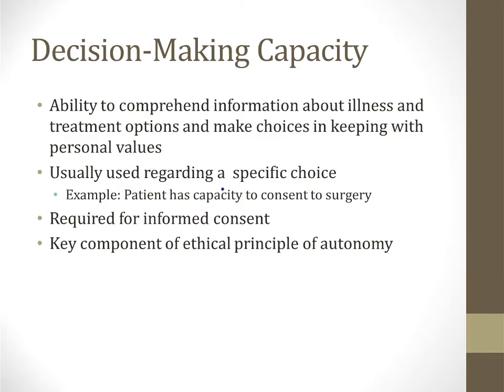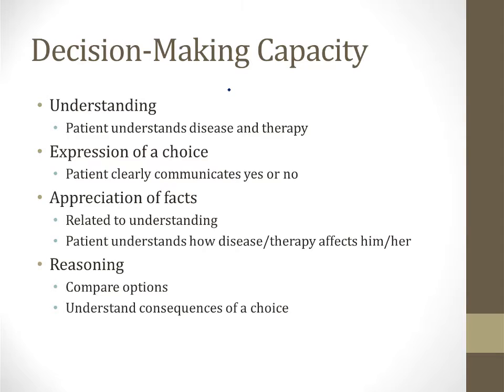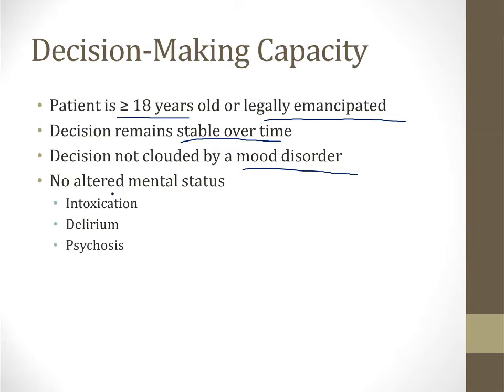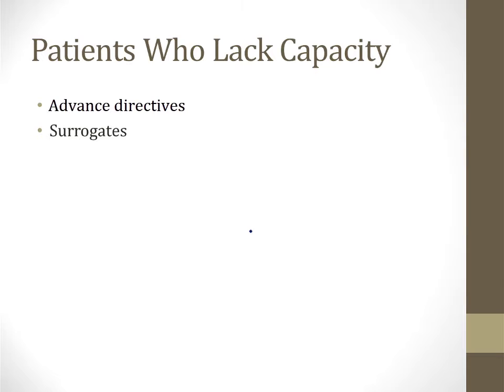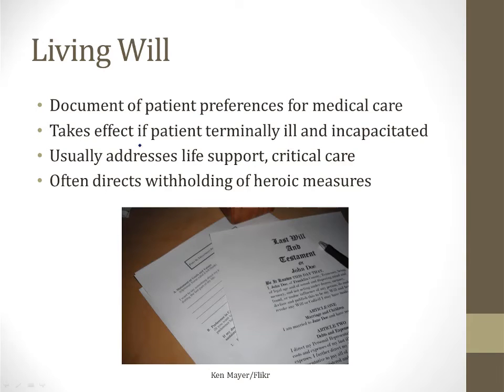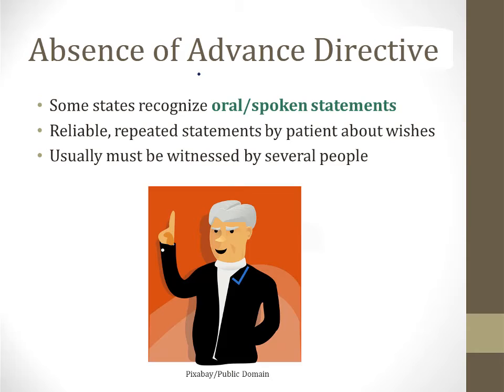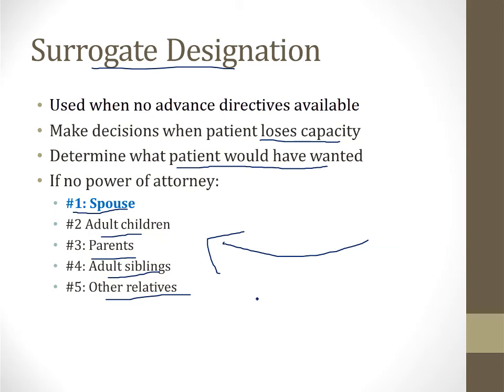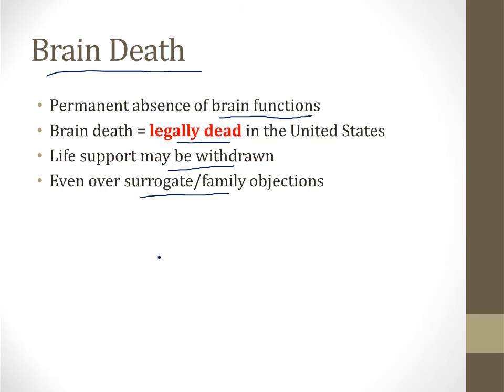Behavoural science *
Board and Beyond(Behavoural Science)